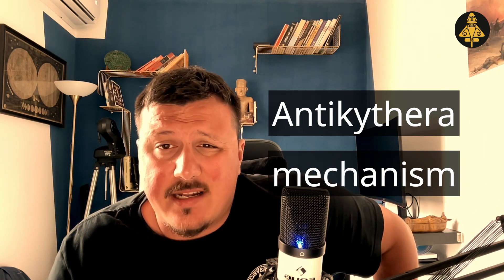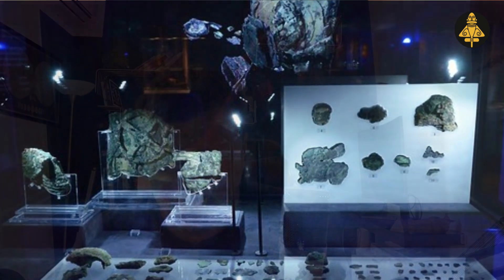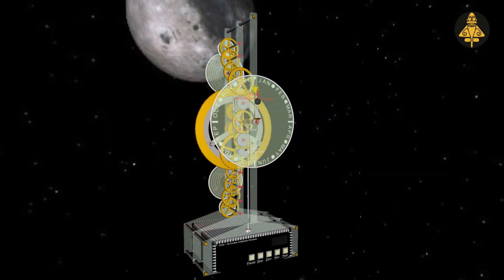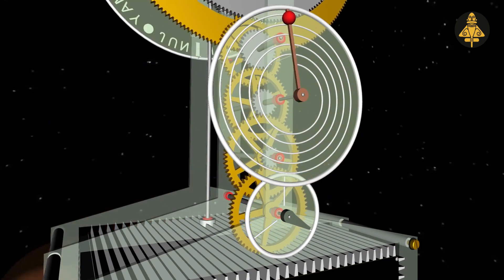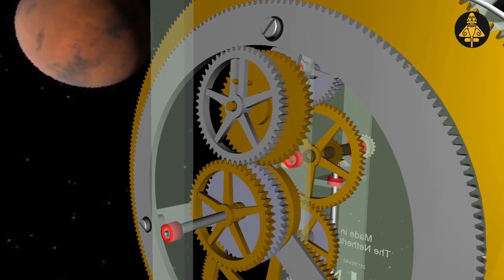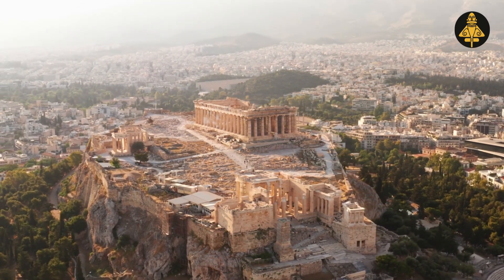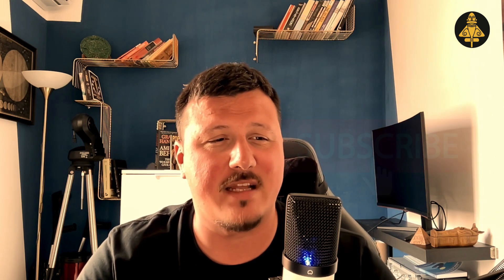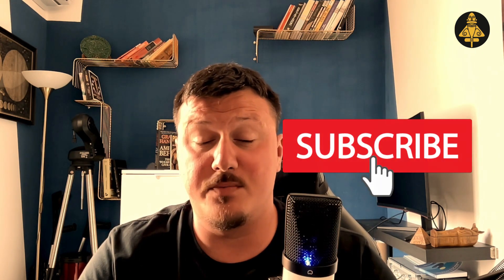This is a 2,000-year-old computer, and it is the ONLY ONE ever found!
The Antikythera Mechanism is a 2,000-year-old computer, and it is the only one ever found on Earth.

An enigmatic artifact, the Antikythera Mechanism has piqued the curiosity of historians, archaeologists, and engineers for more than a century. Dubbed the world’s first computer, this fascinating piece of technology defies expectations of what our ancestors were capable of. Here are ten captivating facts about the Antikythera Mechanism, shedding light on the secrets of this ancient marvel.

📚📖 Make sure to join Ancient Library on Telegram, and become part of a unique group 👉🏻

Stock Footage: iSTOCK.